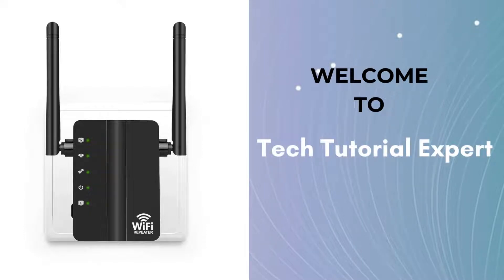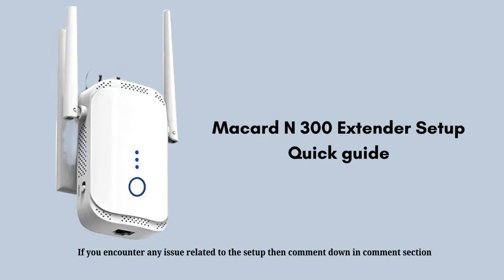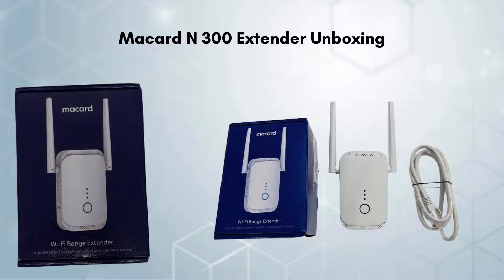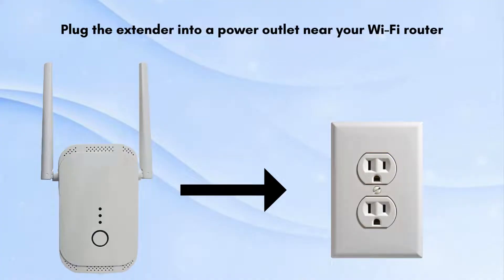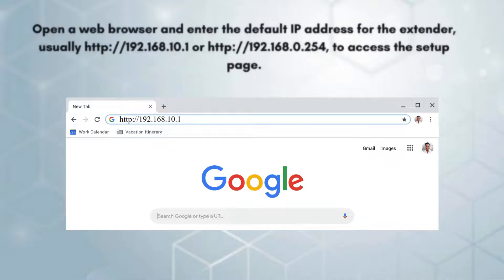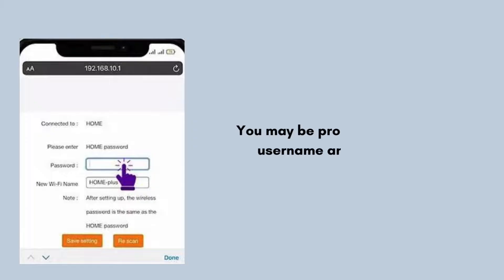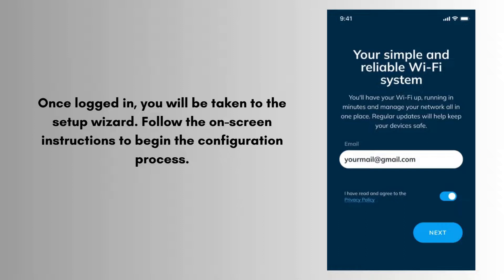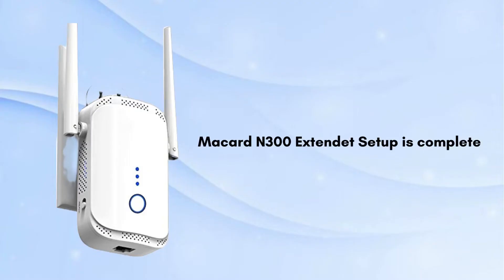Macard N300 Extender Setup Full Tutorial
Setting up the Macard N300 Wi-Fi Range Extender involves initially connecting to its default network, accessing the setup interface, and configuring it to extend your existing Wi-Fi network. After configuration, the extender is relocated to a position where it can best enhance Wi-Fi coverage.
0:00 Tech Tutorial Expert Introduction
0:16 Macard N300 Setup : About
0:42 Macard N300 Extender Unboxing
1:06 Macard N300 Setup full process
2:57 Helpline

Please contact our team of professionals at Tech Tutorial Expert if you run into any difficulties along the route. I appreciate you seeing!